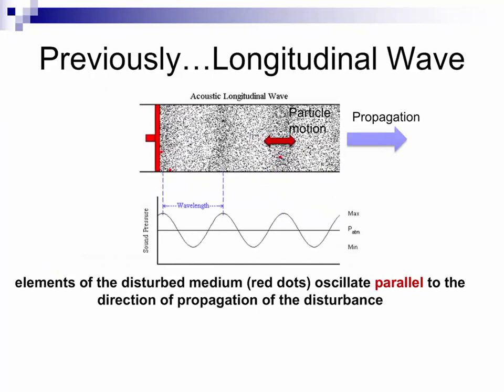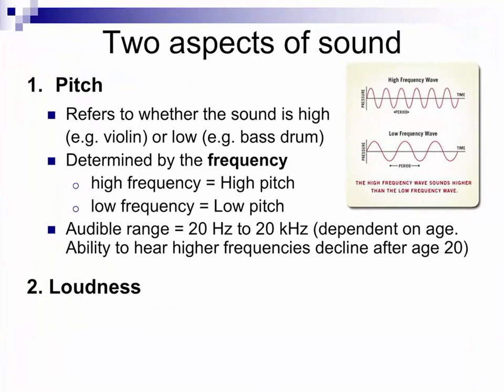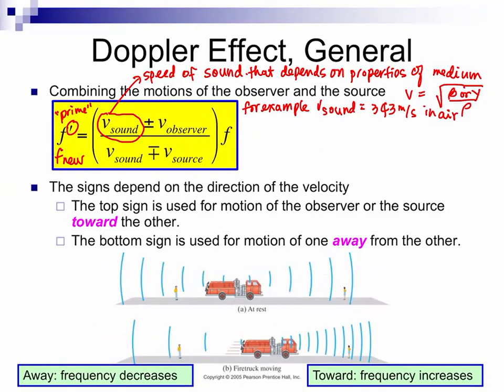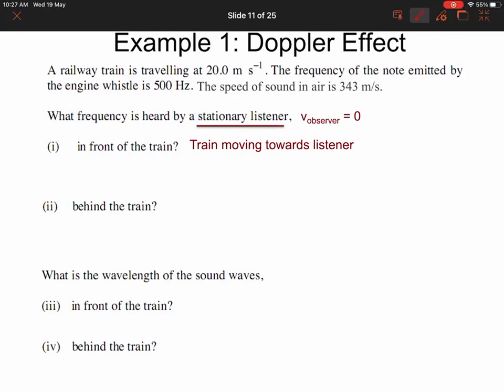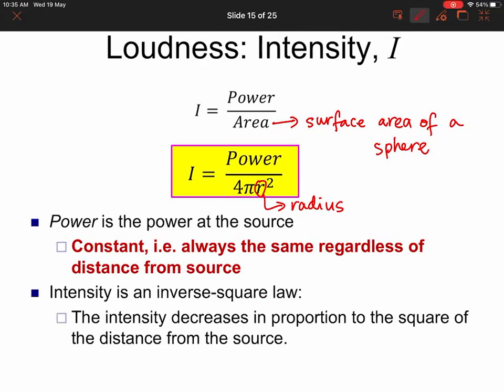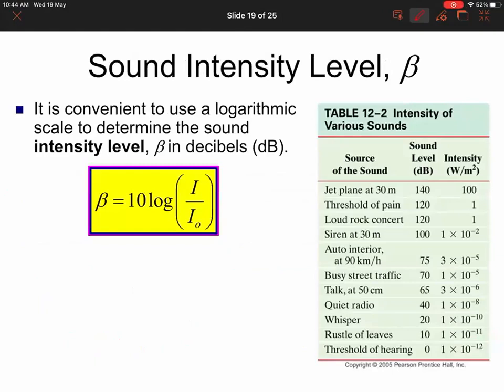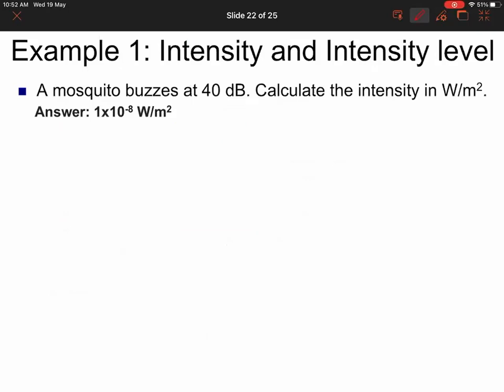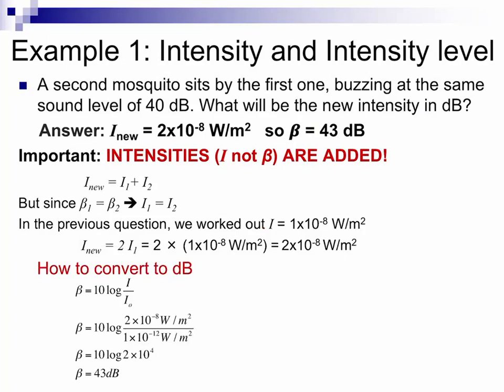124103 L22 sound